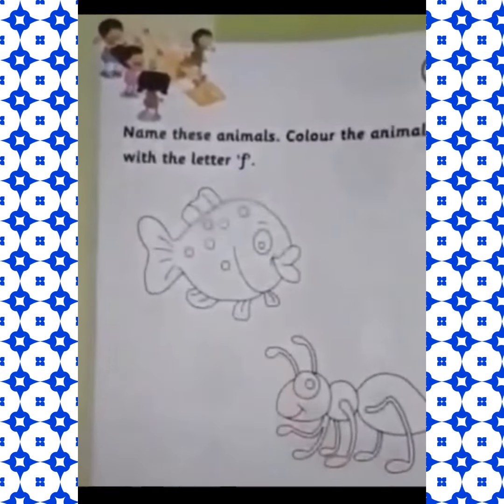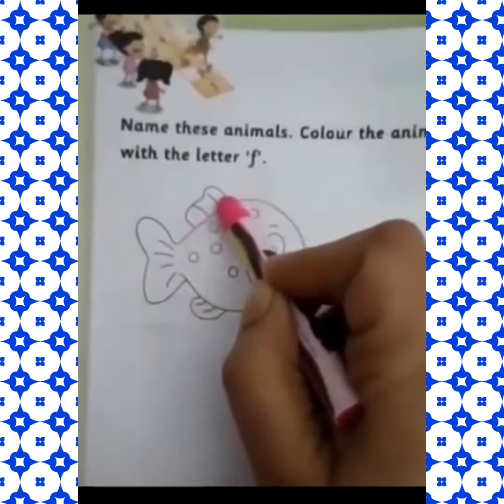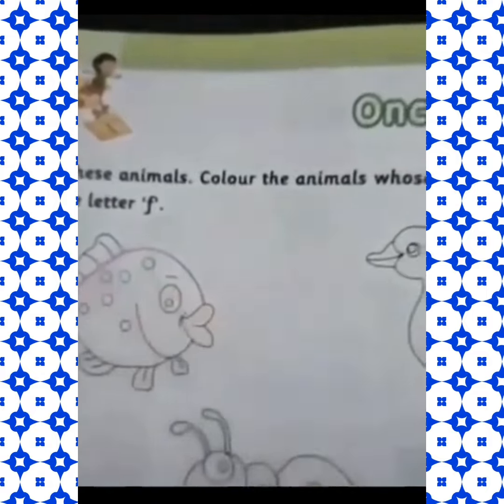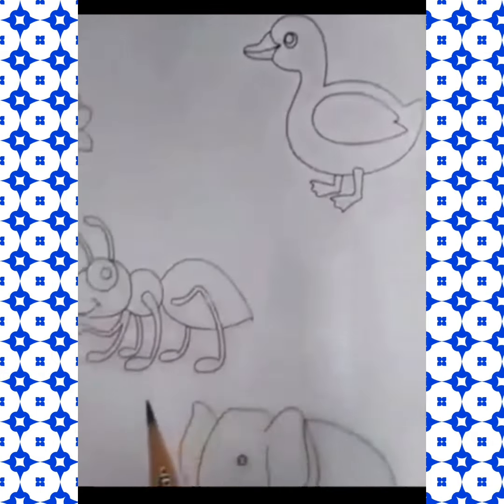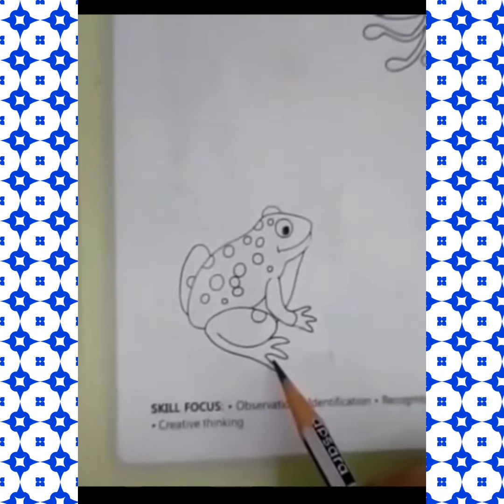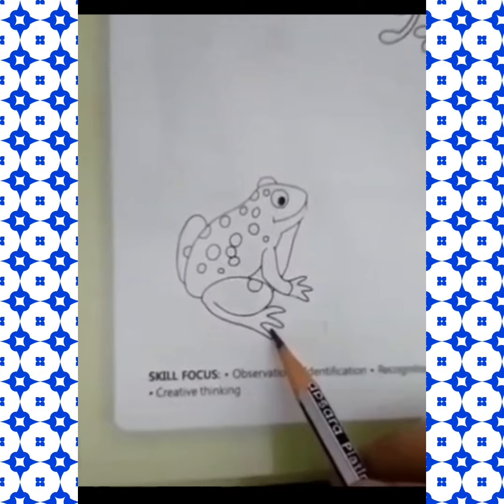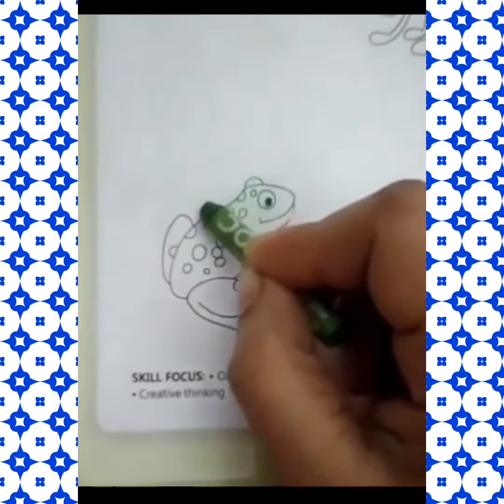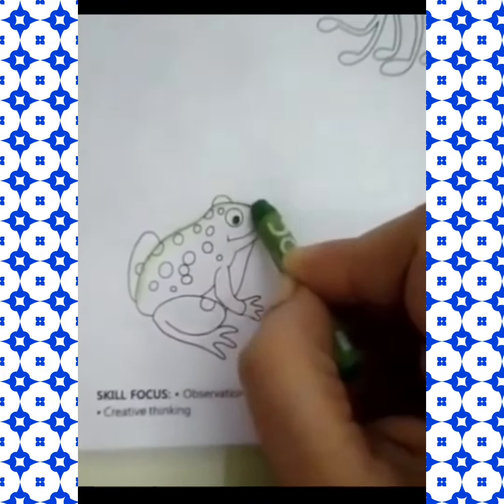soundof LetterF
here is conducted phonic sound of Letter F activity for toddlers by showing colourful pictures in book.
sound#of#letter#F

see the picture and write  Beginning letter of picture and  learn the phonic sound of F .

see the picture and write the letter